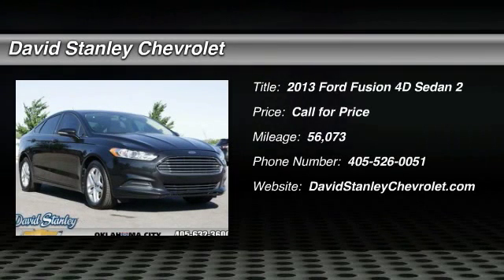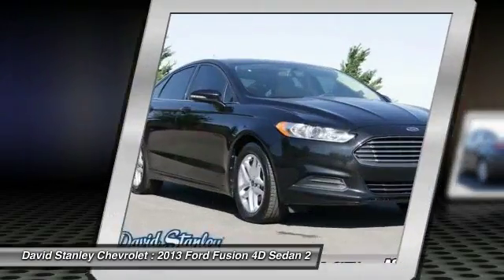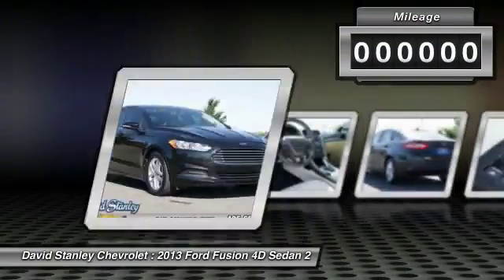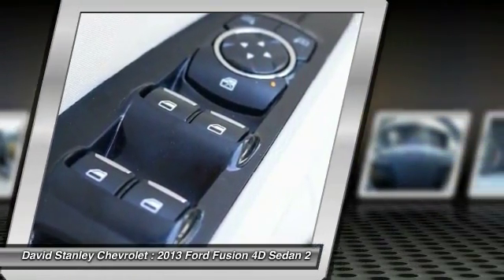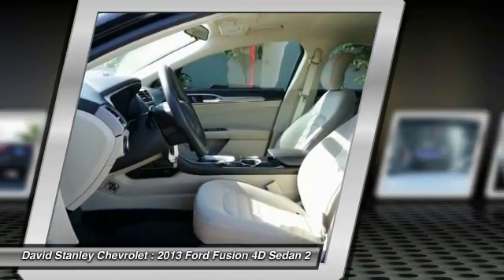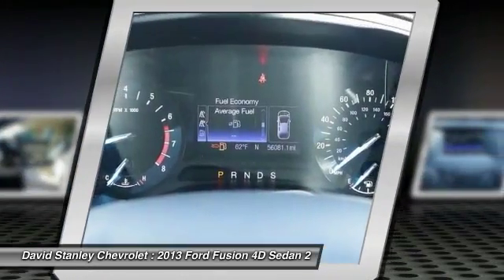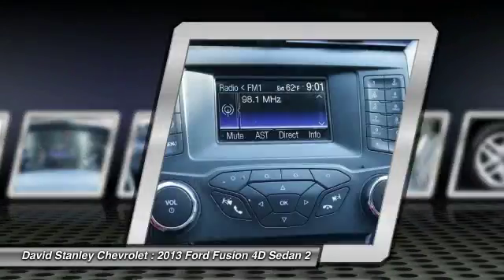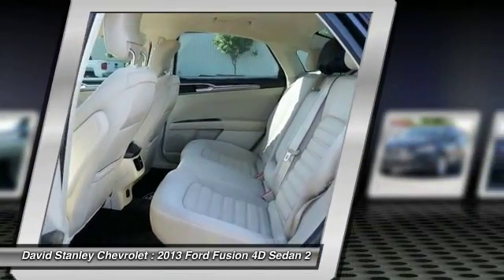2013 Ford Fusion Oklahoma City OK 1095-A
2013 Ford Fusion SE

**ACCIDENT FREE CARFAX** and **BLUETOOTH, HANDS-FREE**. Come to the experts! Gasoline! brbrFord has outdone itself with this fantastic 2013 Ford Fusion. It just doesn't get any better at this price! Motor Trend's 2010 Car of the Year. Have one less thing on your mind with this trouble-free Fusion. brbr